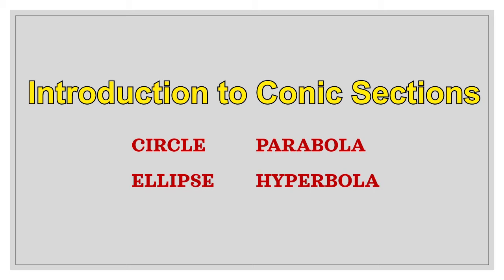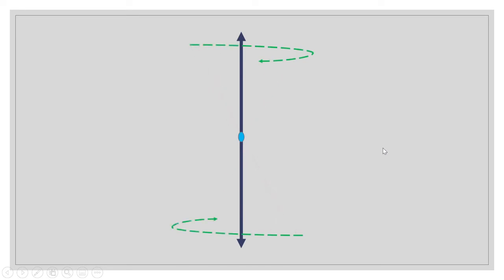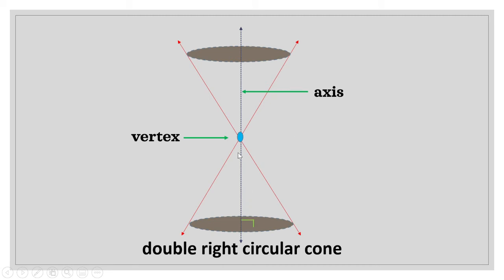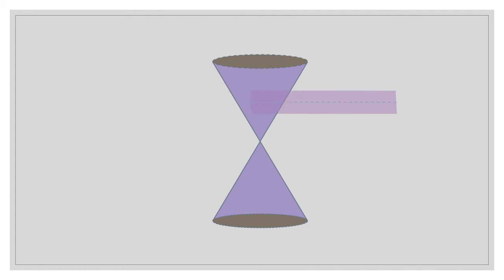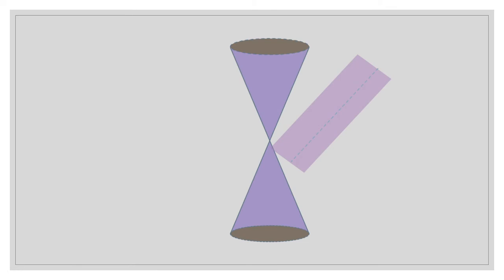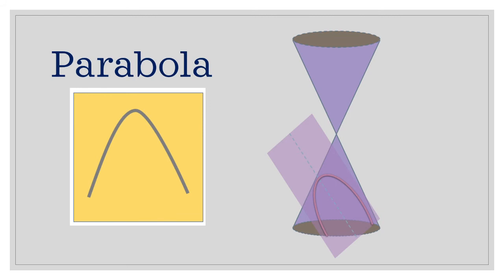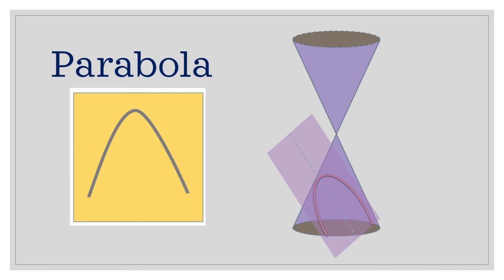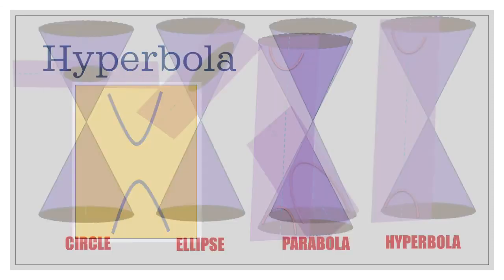Introduction to Conic Sections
This video presents how to generate the conic sections: circle, ellipse, parabola and hyperbola.